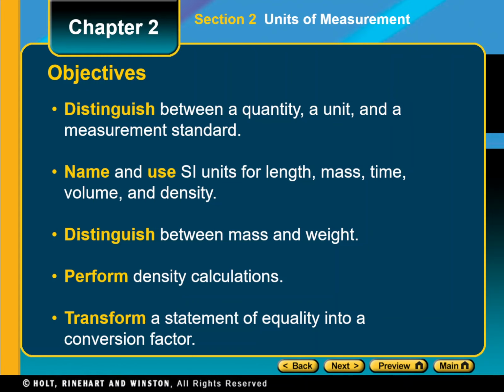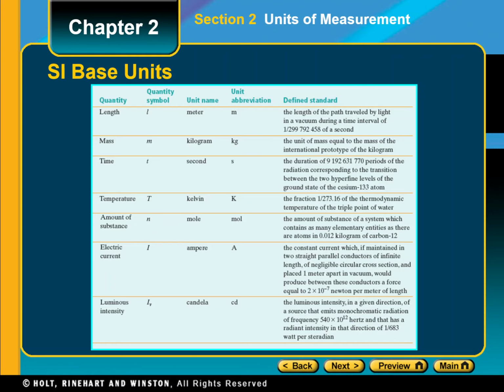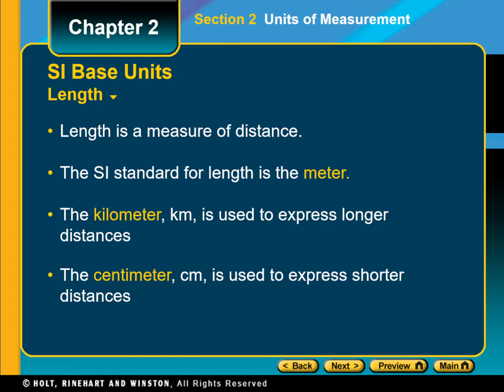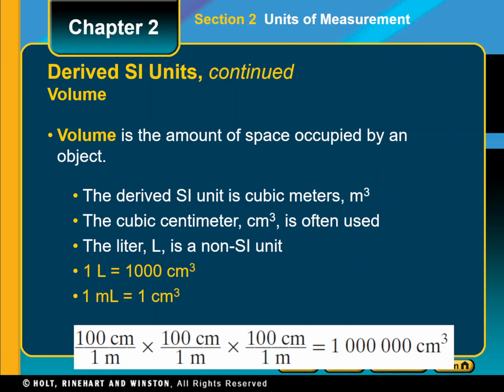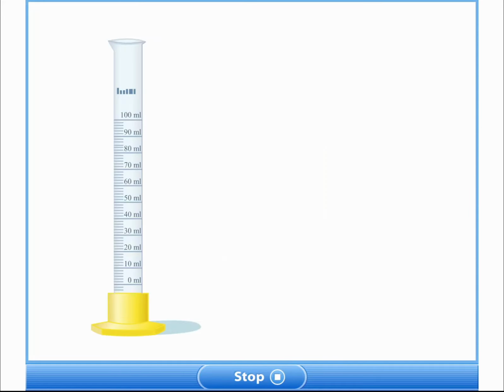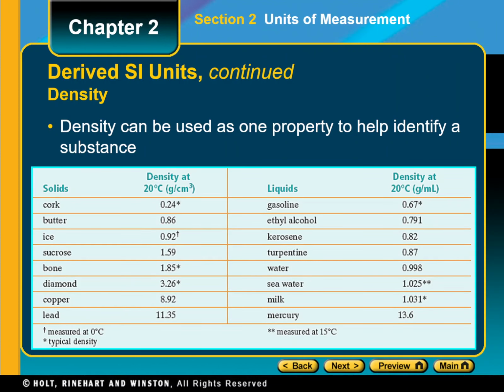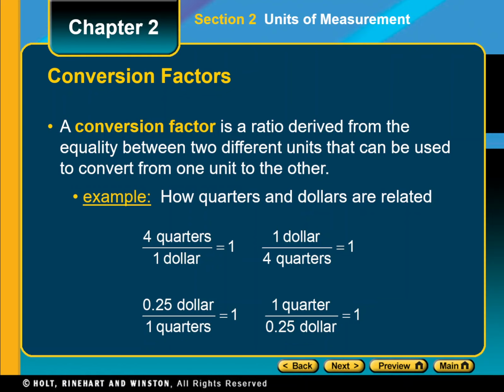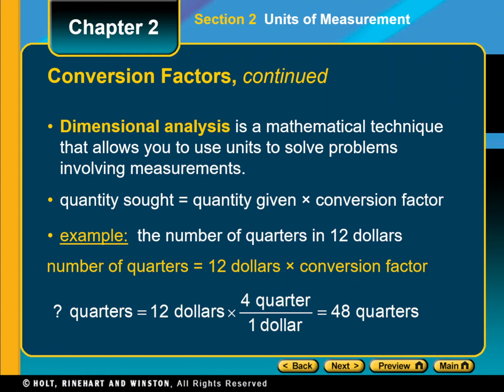Chem 2.2 Lecture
This lecture presents SI units of measurement, the concepts of mass and density, and the use of conversion factors.